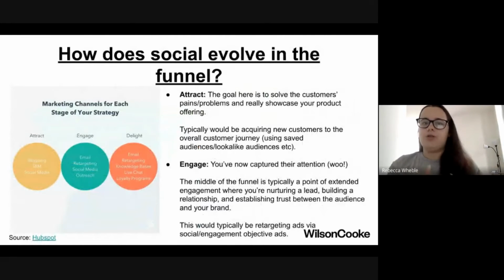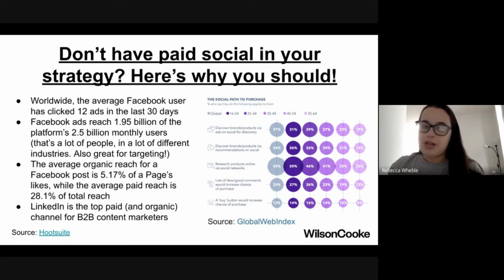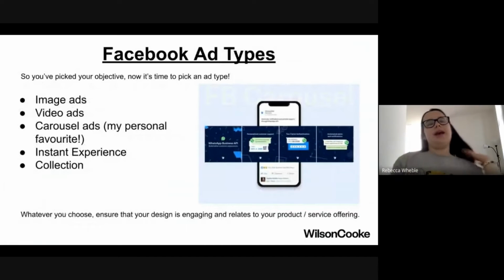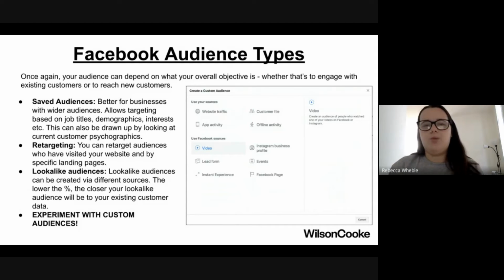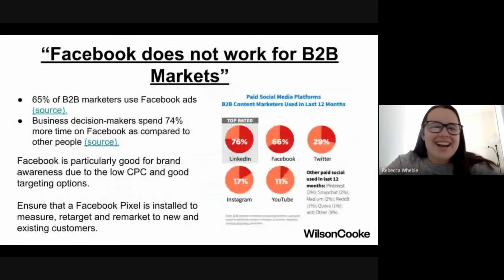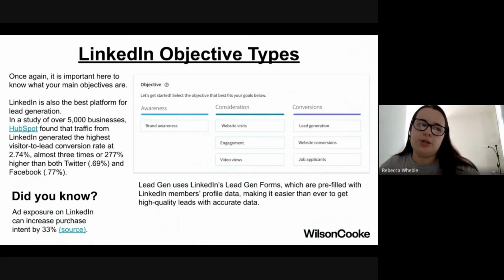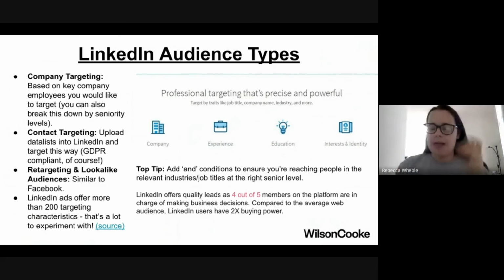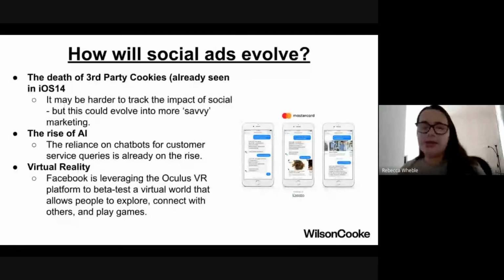WilsonCooke Learning Lunches - Top Tips for Facebook & LinkedIn Advertising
Learning Lunch - Top Tips for Facebook & LinkedIn Advertising

In this video, Becca, our Digital Marketing Executive shares some Top tips across Facebook & LinkedIn social advertising.